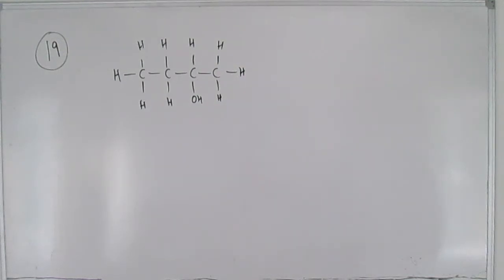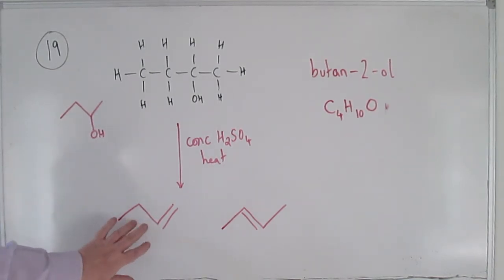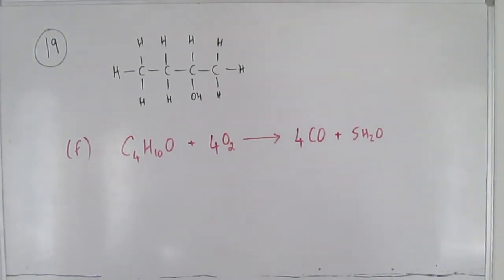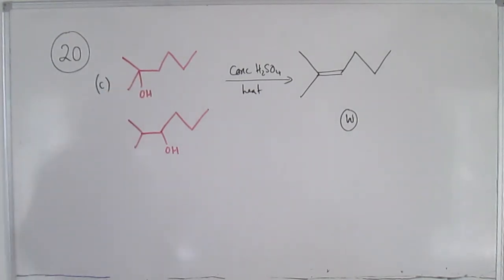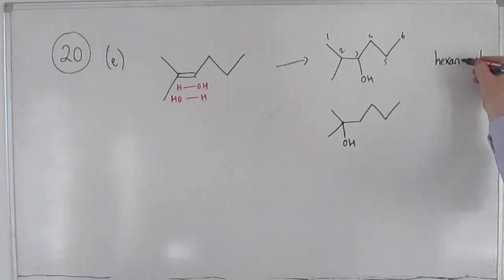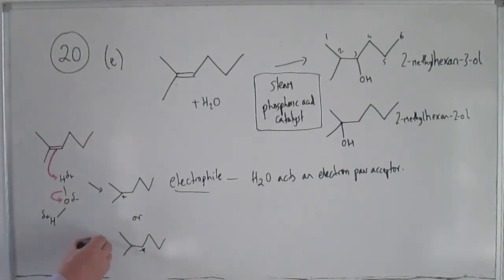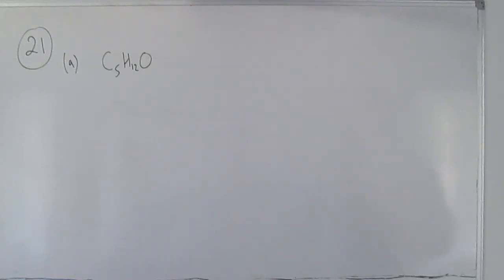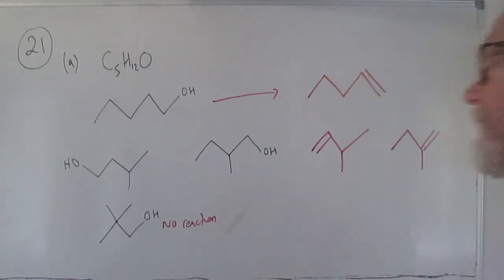Alcohols Q19 21